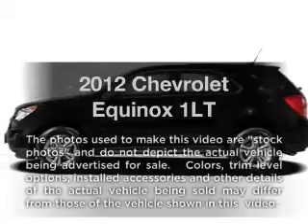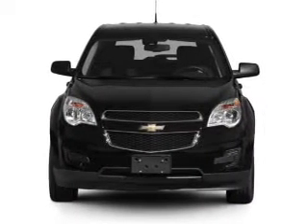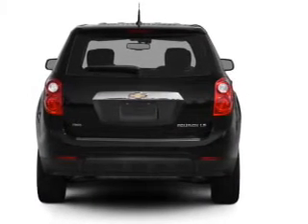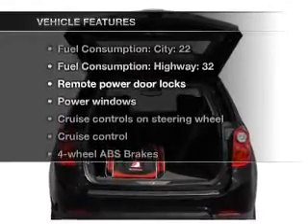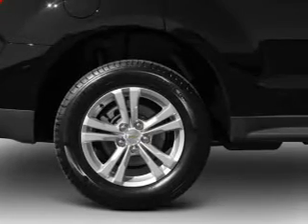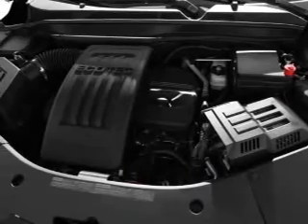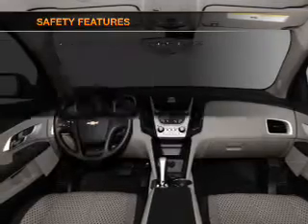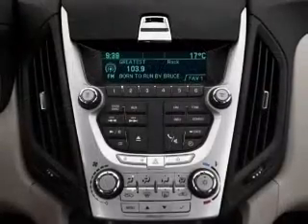2012 Chevrolet Equinox - Buford GA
Year: 2012
Make: Chevrolet
Model: Equinox
Trim: 1LT
Engine: 2.4 liter inline 4 cylinder 16 valve
Transmission: 6-Speed Automatic
Color: Mocha Steel Metallic
Mileage: 3
Address:
4490 South Lee St.